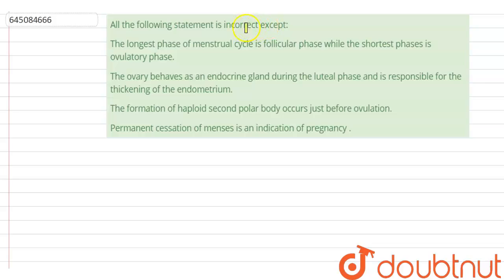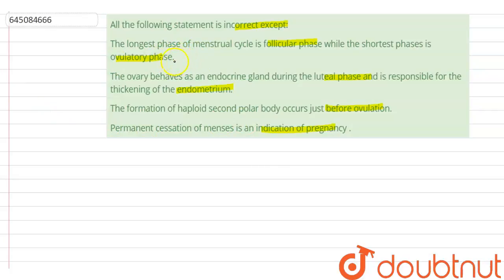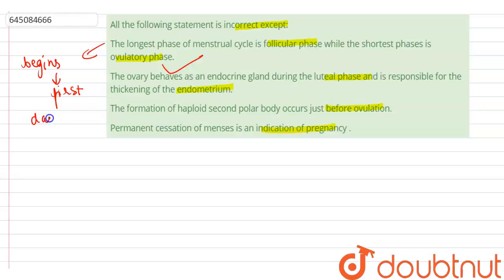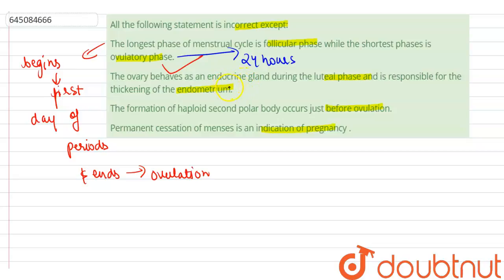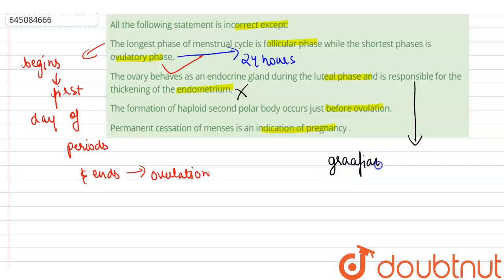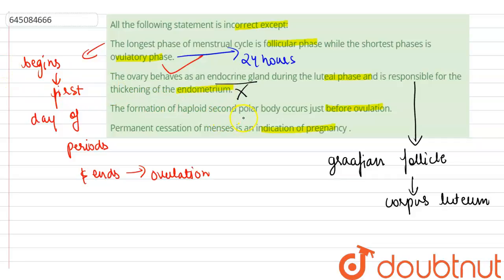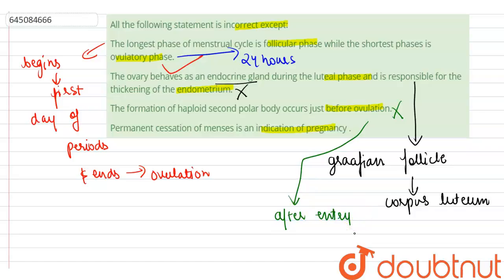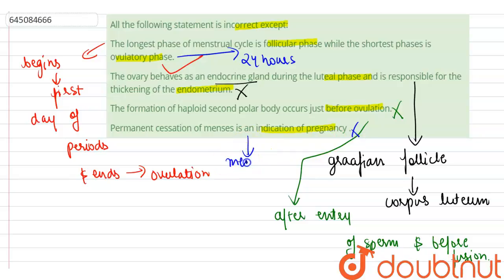All the following statement is incorrect except: | 12 | NTA NEET SET 108 | BIOLOGY | NTA MOCK TE...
All the following statement is incorrect except:
Class: 12
Subject: BIOLOGY
Chapter: NTA NEET SET 108
Board:NEET

👉 Have Any Query? Ask Us.